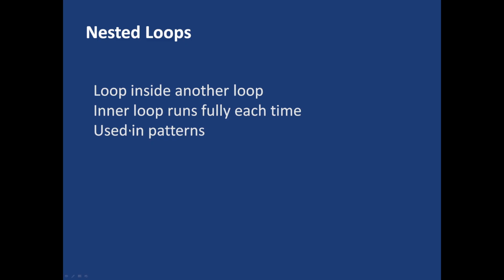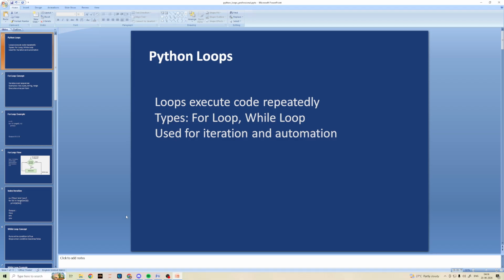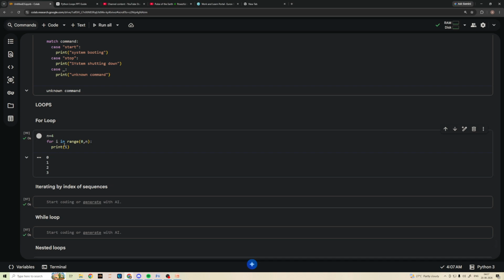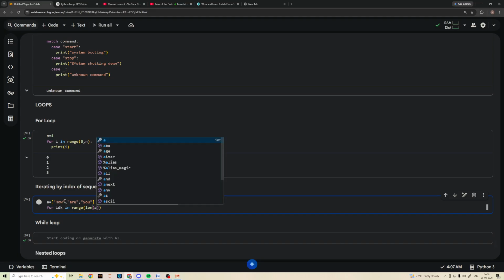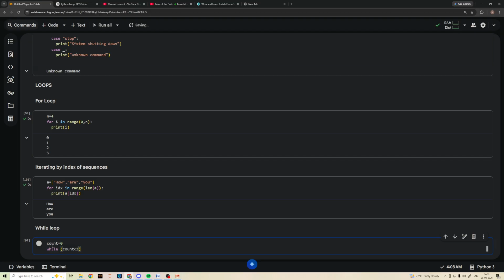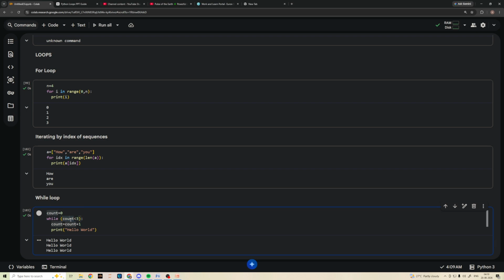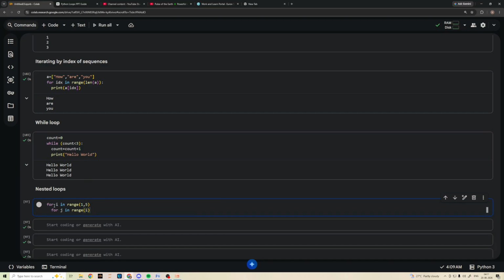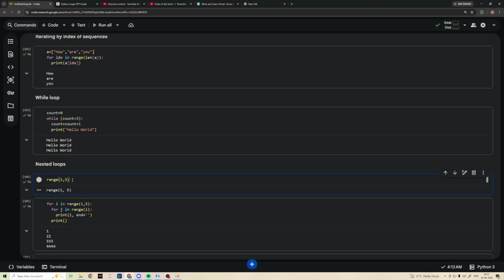Python LOOPS - Explained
A very basic and quick understanding on Python LOOPS